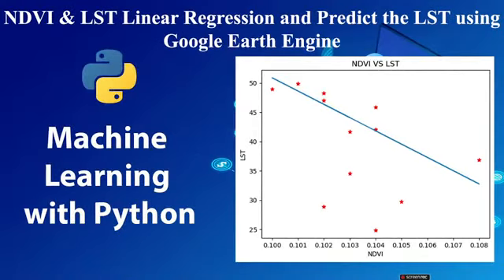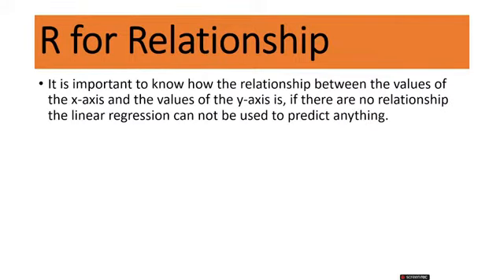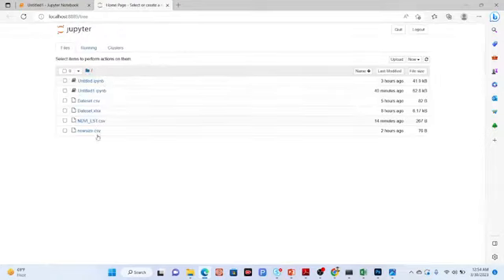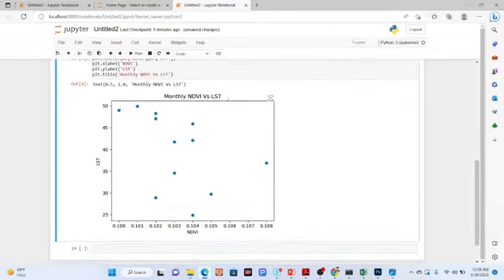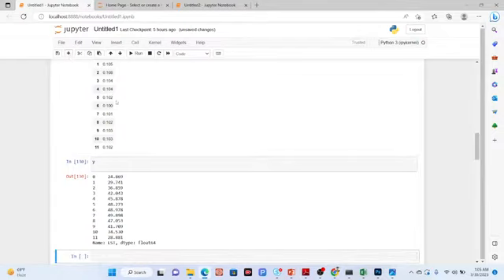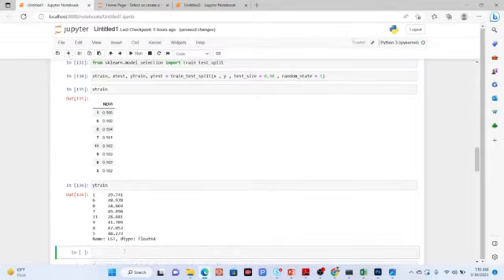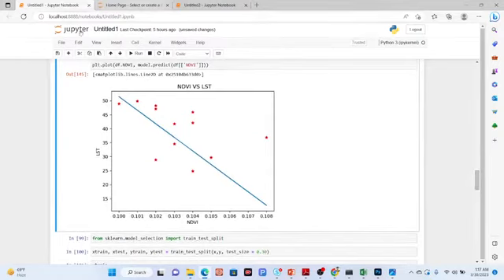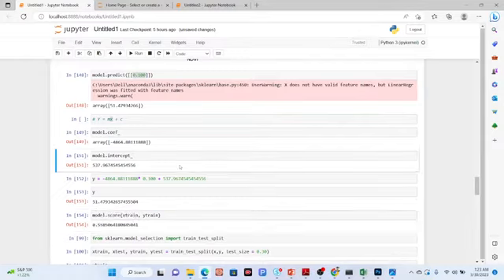Google Earth Engine for NDVI & LST Linear Regression and Prediction of the LST